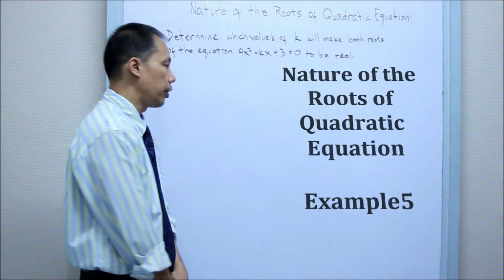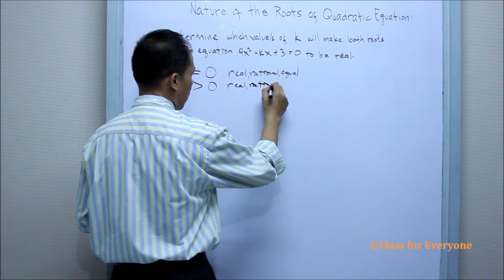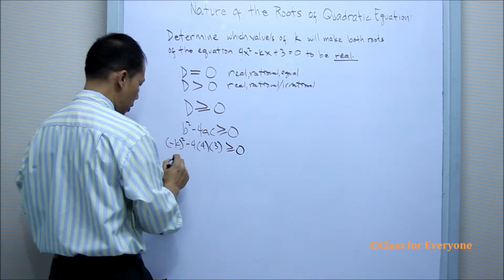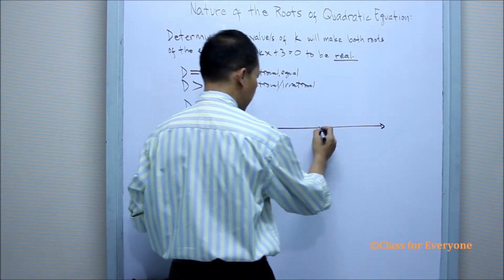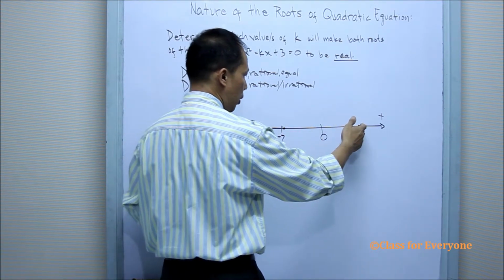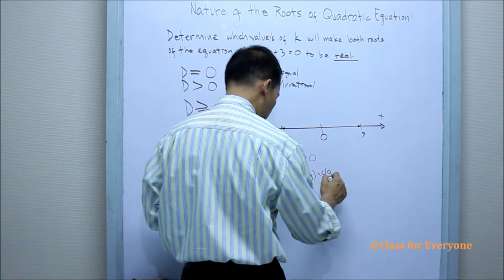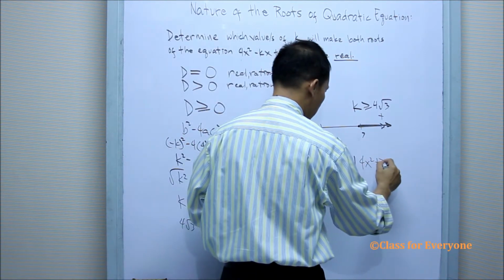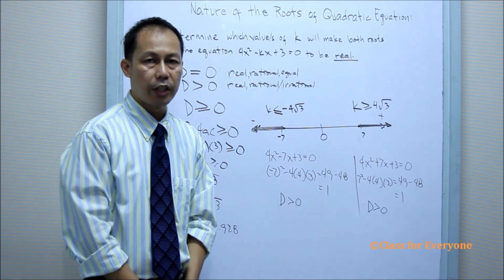Nature of the Roots of Quadratic Equation Example5: Class for Everyone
This lesson in algebra is about Nature of the Roots of Quadratic Equation